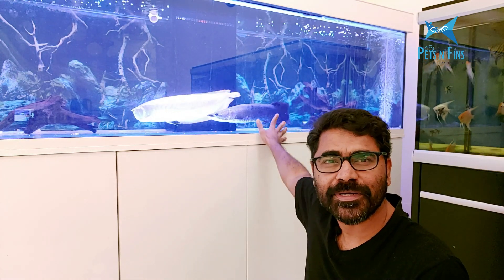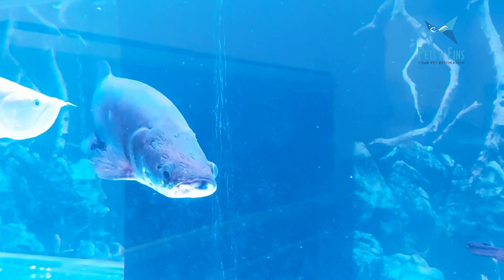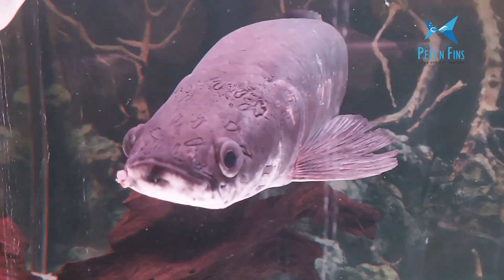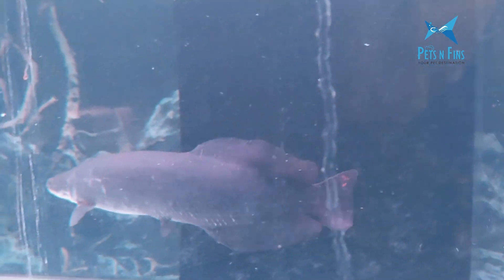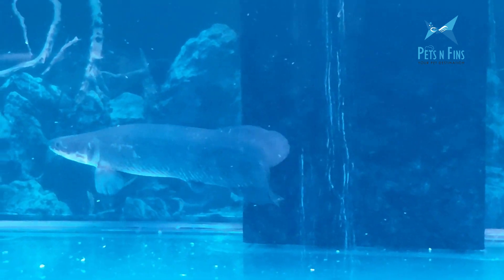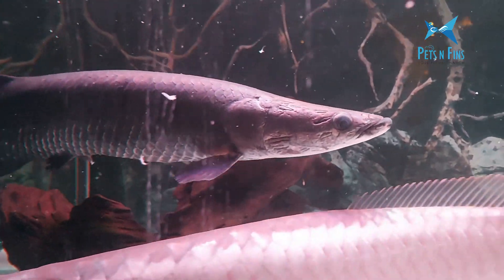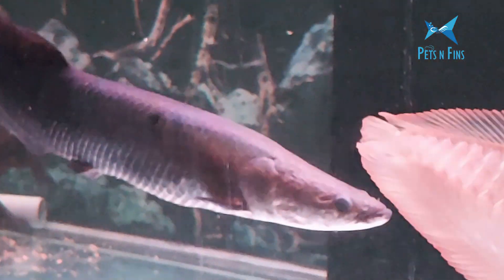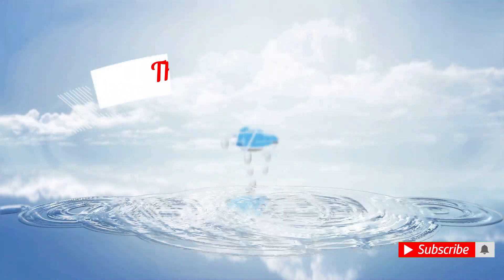അരപൈമയെ നിങ്ങൾക്കും വളർത്താം 😊|| Arapaima gigas: Aquarium, Feeding, Growth Stages || Monster Fish 😨😱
അരപൈമയെ വളർത്തുമ്പോൾ ശ്രദ്ധിക്കേണ്ട കാര്യങ്ങൾ വിശദമായി ഈ വിഡിയോയിൽ കാണാം
Everything you need to know to keep Arapaima in your aquarium
facts about arapaima; Giant Arapaima; FISH MONSTER HUNTING; Monster arapaima; predatory fish

The views and opinions on pet/fish - keeping, breeding, feeding, treatment if shown in this video are just learned from references and through experience of the video creator. The views and opinions are shared here with an aim of informational purposes only, and are neither explained as a conclusion nor as a treatment advise or as a substitute for proficient Veterinary opinion and treatment. In case of any fish disease, please visit a nearby Veterinarian or expert to address your requirements or concerns or for treatment. PETS N FINS CHANNEL OR THE VIDEO CREATOR WILL NOT BE HELD RESPONSIBLE OR SHALL NOT BE HELD LIABLE IN ANY WAY FOR IMITATING/PRACTICING ANY VISUALS DISPLAYED IN THIS VIDEO.

Pets n Fins